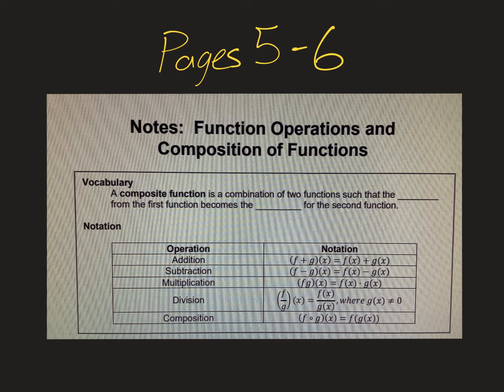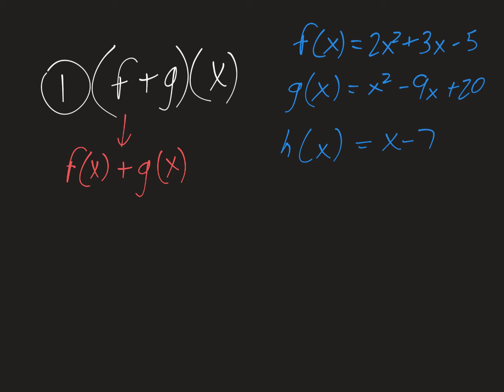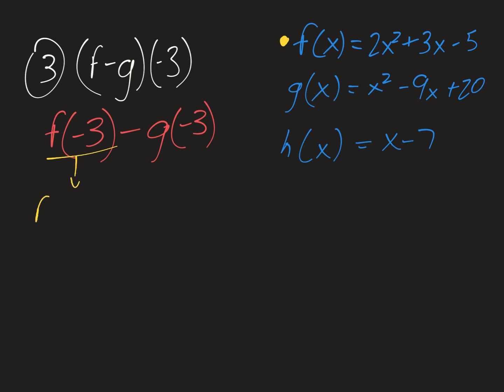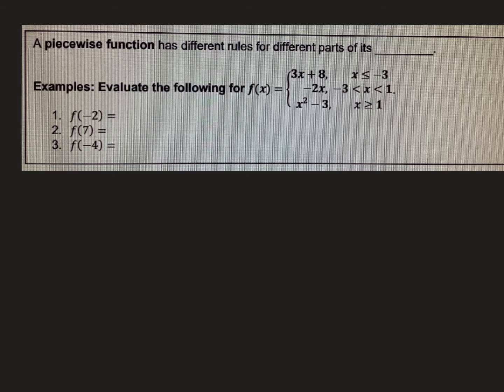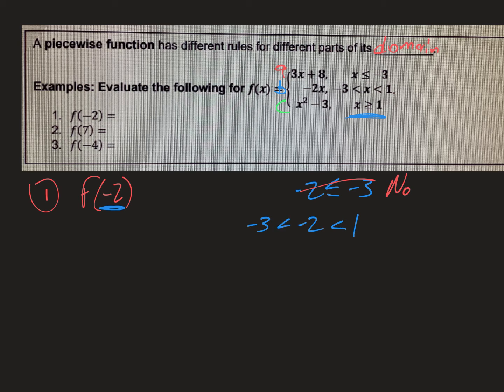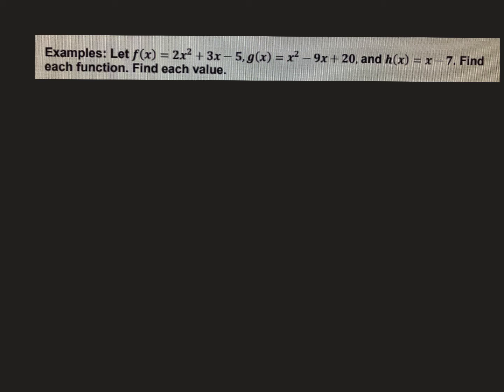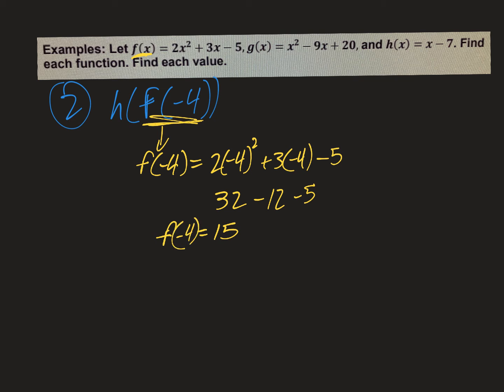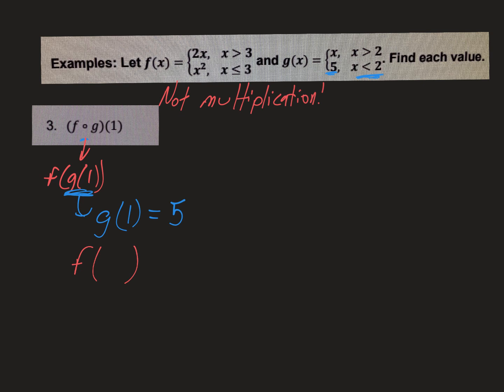Pages 5-6 Function operations -Algebra ll